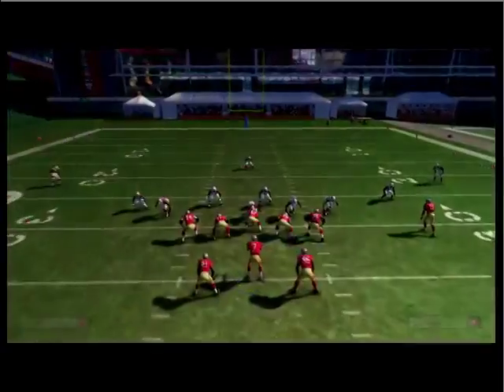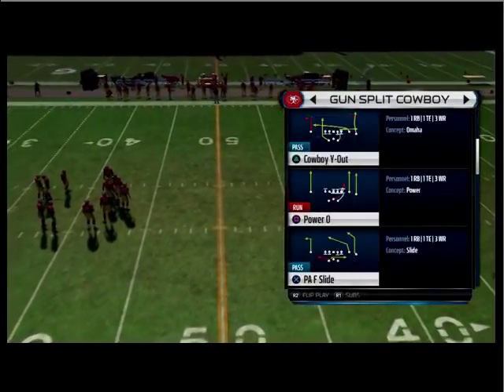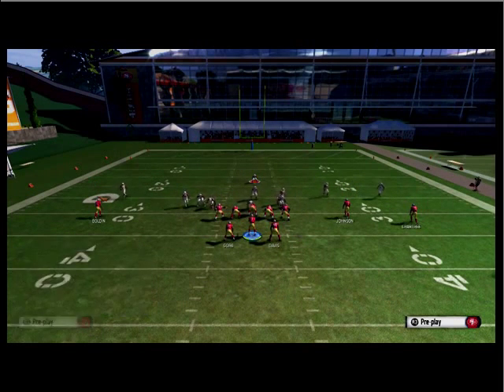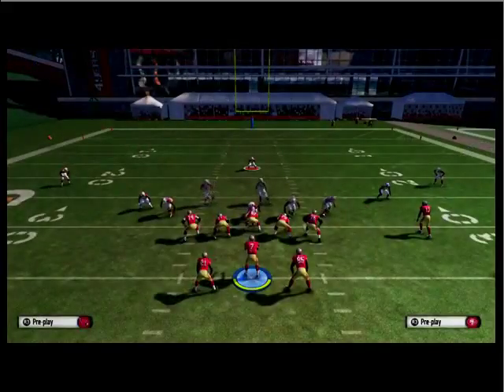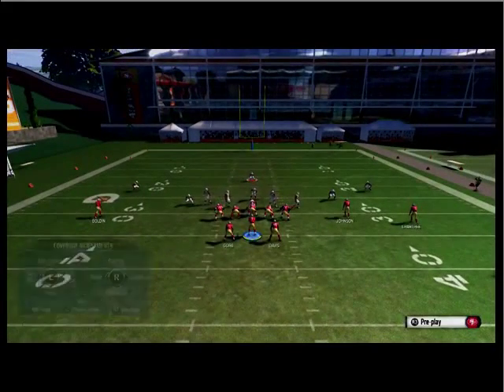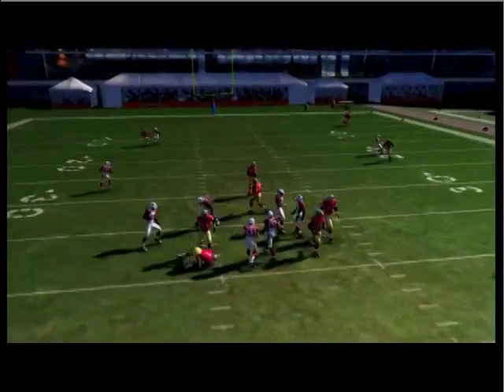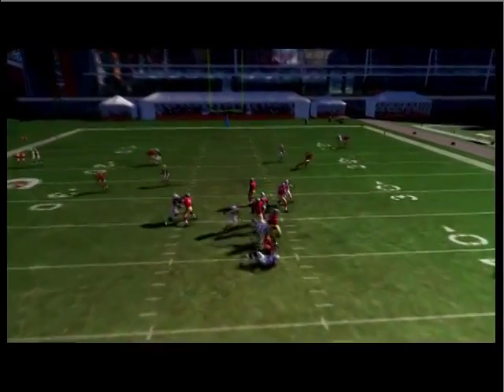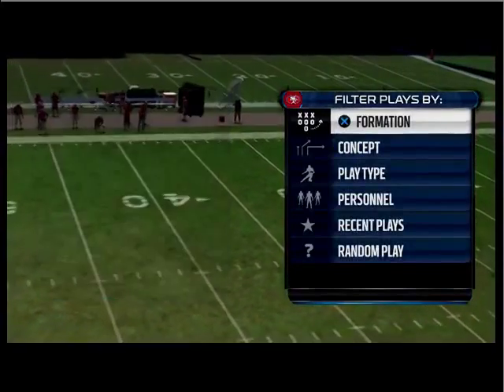Madden 15 155 Prowl Glitch Defense Arizona Cardinals Defense Madden 15